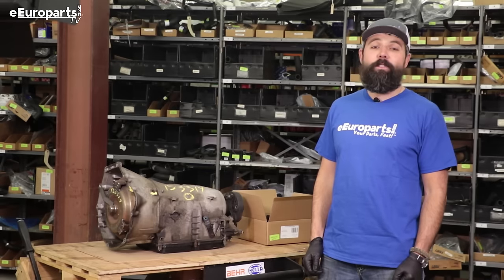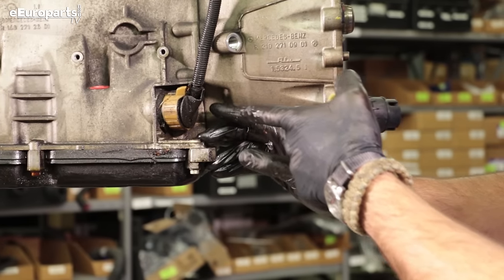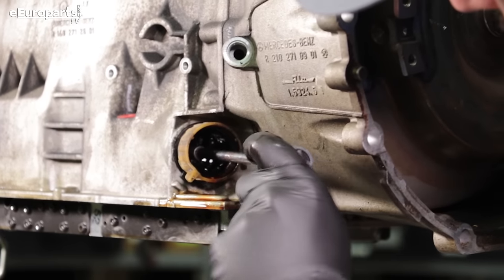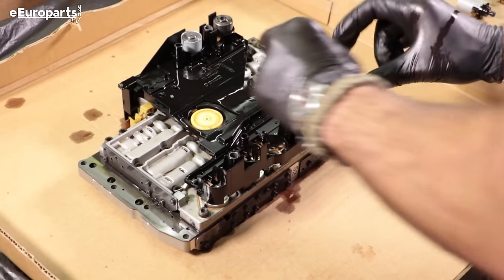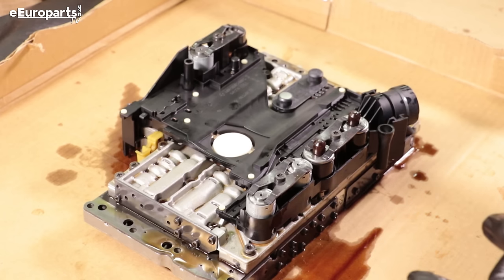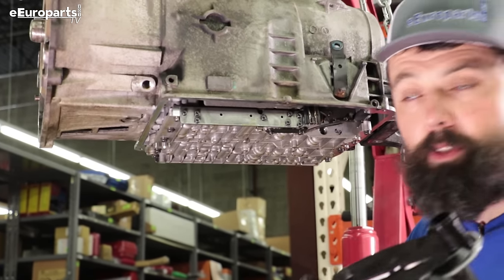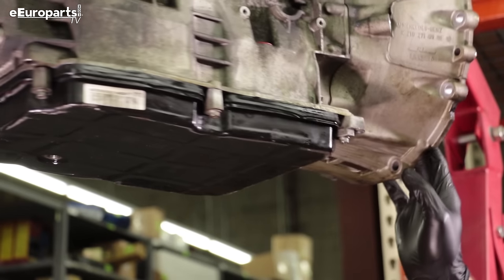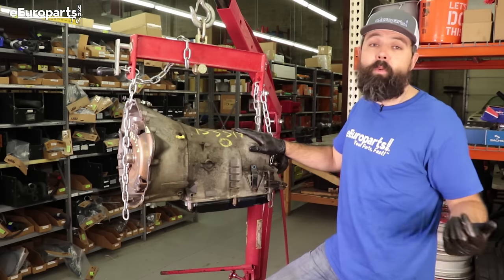Mercedes-Benz 722.6xx Transmission Valve Body Plate and Plug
Josh walks us through replacing the valve body plate and the TCM plug on the widely used 722.6 transmissions found in thousands of Mercedes cars from the late 90s to mid-'00s. carries the plate and plug itself, as well as a kit.

Go to eEuroparts.com if your Mercedes Benz is having trouble shifting correctly, and get back on the road safely with this fix!  A dealer or Authorized MB service center TCM reset is required for the fix to take.  Most likely the car will be stuck in 1st gear until the transmission is reset.

If you are having trouble reinstalling the valve body, take care to have the shifter pins aligned as demonstrated in this video